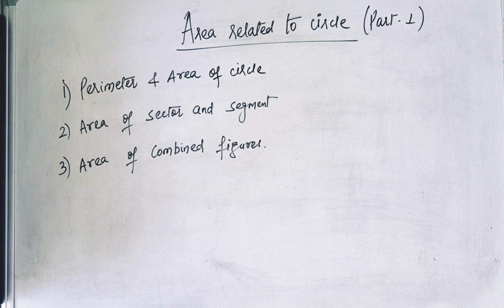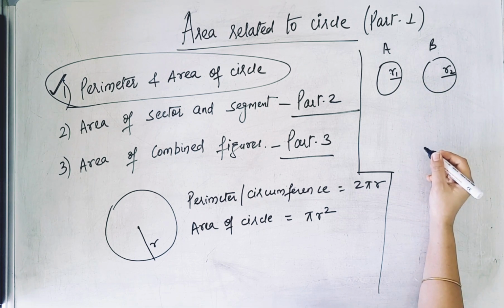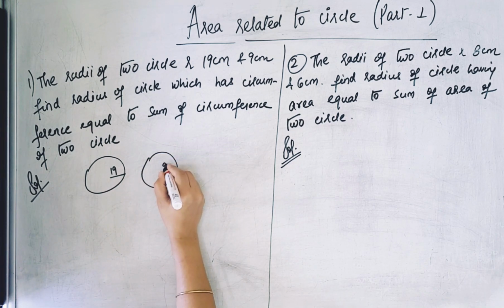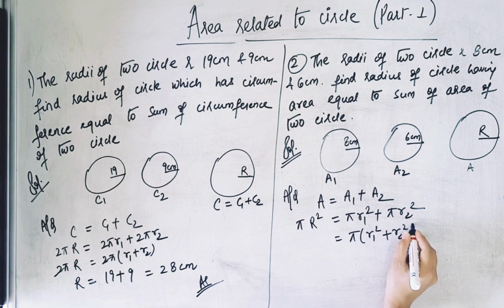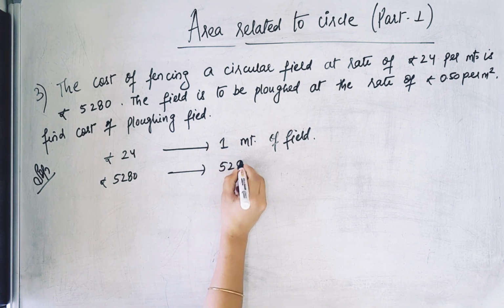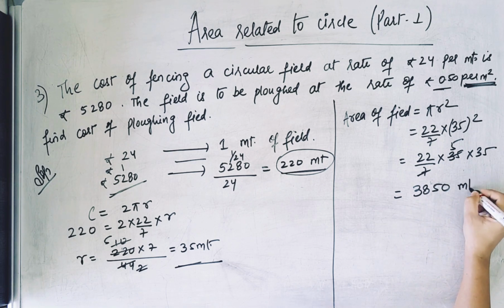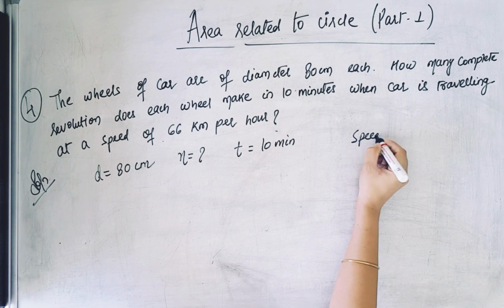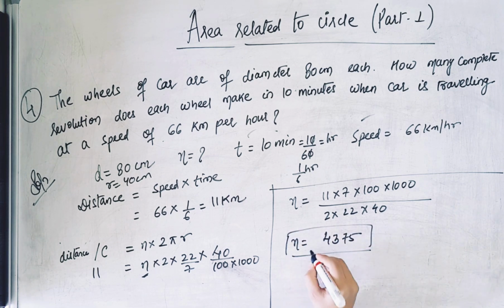Area Related To Circles Class 10 CBSE Part 1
Area Related To Circle Part 1 covers
Area and Perimeter of Circle